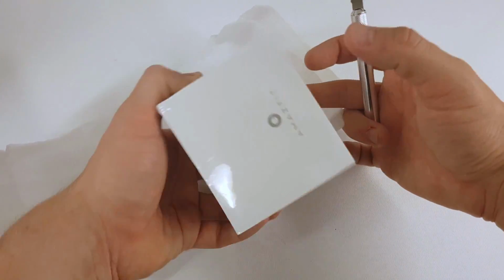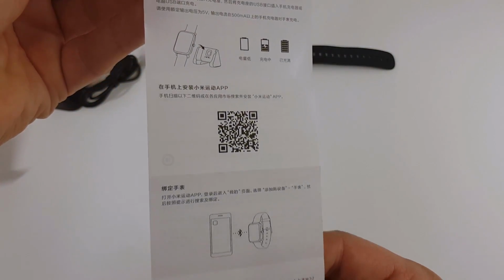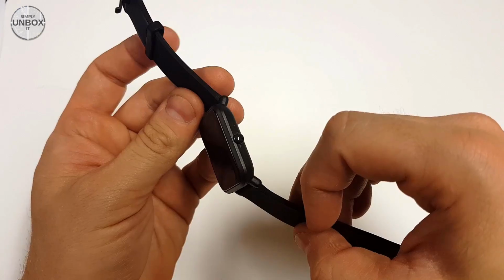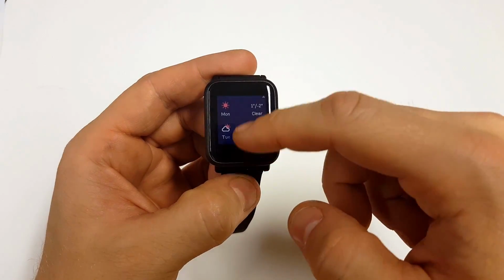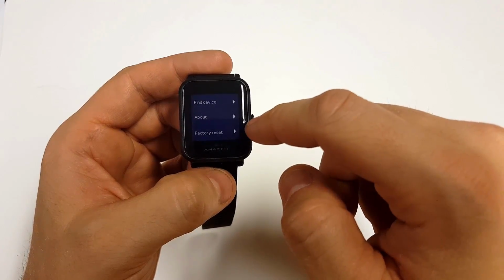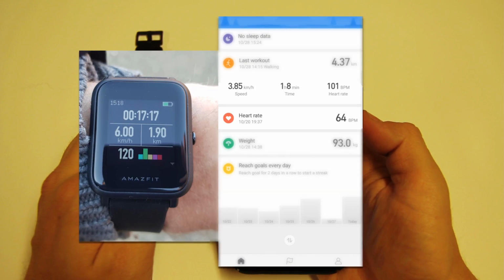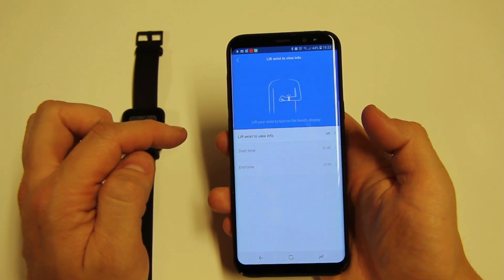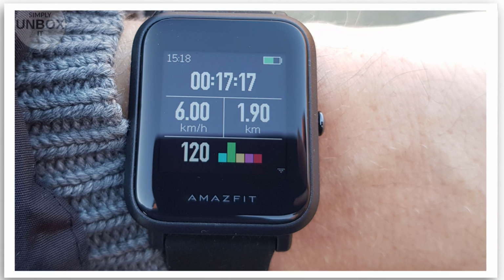Amazfit Bip! An amazing smartwatch! Unboxing and review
Amazfit Bip is an amazing smartwatch with 45 days battery life and a transreflective colour screen!
It tracks your steps, distance, calories and even has a built in GPS!
24 hour HR monitoring and sleep tracking.
Notifications for phone calls, sms, Facebook, Viber, etc.

Specifications:
Bluetooth Version: Bluetooth 4.0
Waterproof: Yes
IP rating: IP68

Main Features:
Sleep monitoring.
Heart rate monitor:
Bluetooth 4.0:
Connected with mobile phone App, stable, fast and super low consumption
1.28 inch with 2.5D Corning Gorilla Glass screen
Bluetooth calling: Phone call reminder
Messaging: Message reminder
Health tracker: Heart rate monitor,Sleep monitor
Operating mode: Press button
Type of battery: Lithium-ion polymer battery
Battery Capacity: 190mAh
Shape of the dial: Rectangle
Case material: Polycarbonate
Band material: Silicone
Product size (L x W x H): 19.5*3.5*0.8cm
Package size (L x W x H): 5*5*5cm
Product weight: 0.0320 kg
Package weight: 0.2070 kg